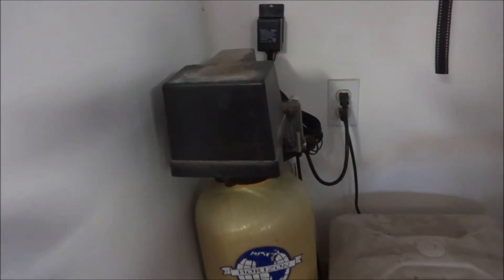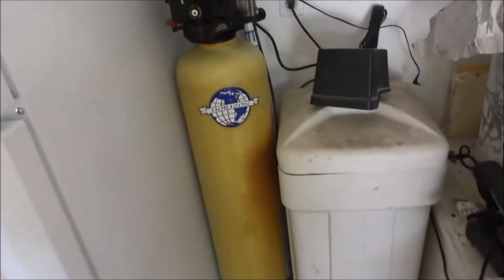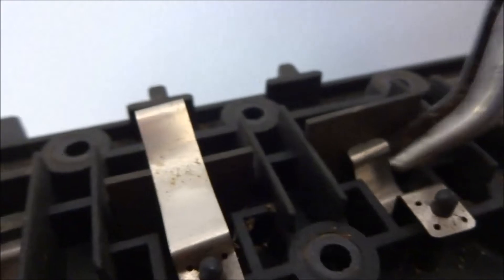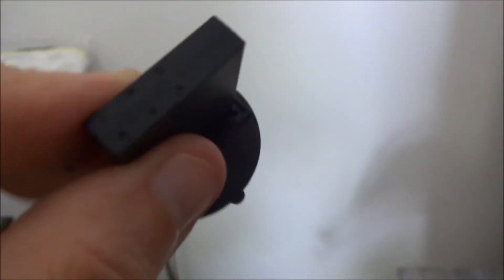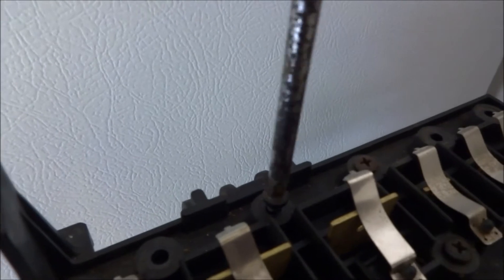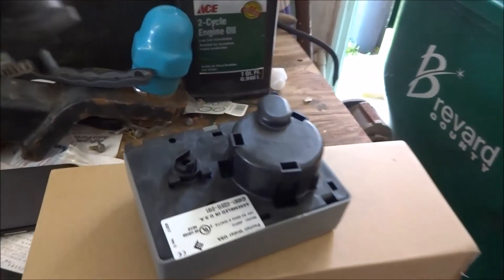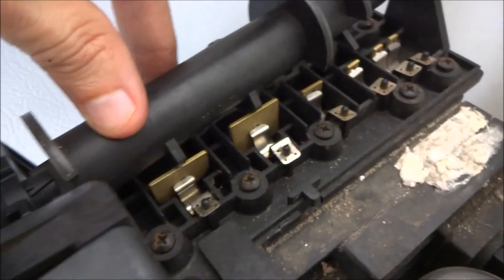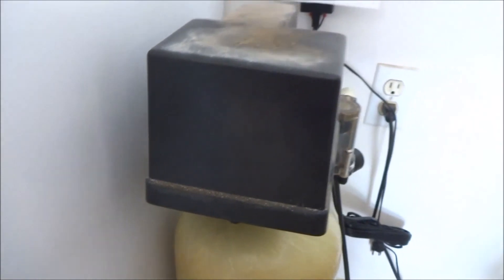Replacing Water Softener Flapper Valve Discs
Replacing Water Softener Flapper Valve Discs for the Autotrol 155.